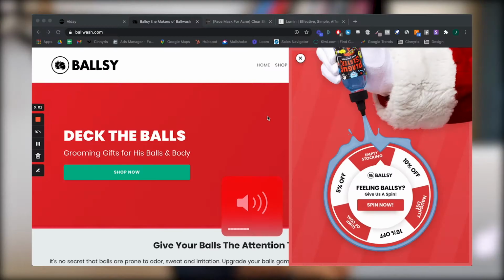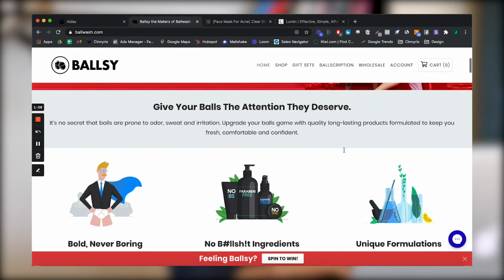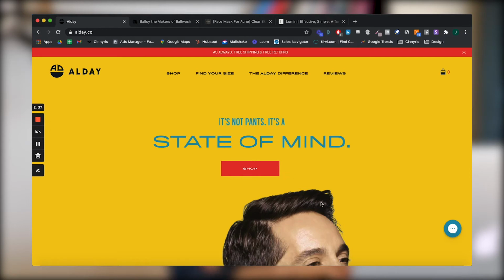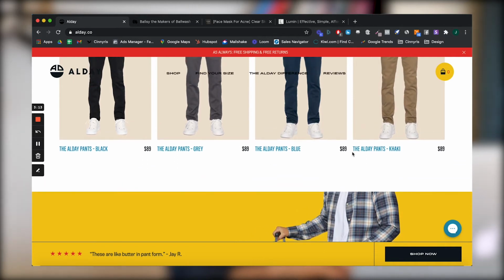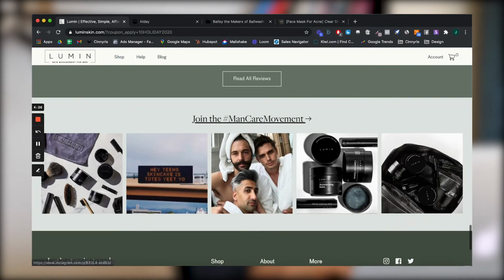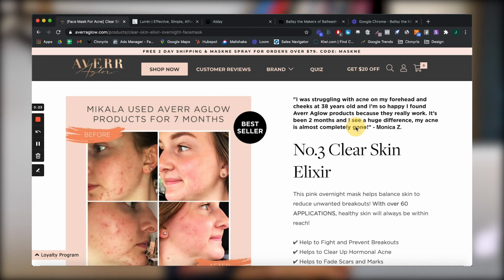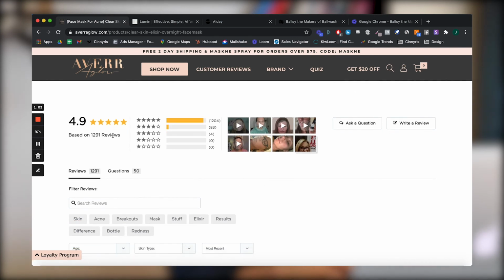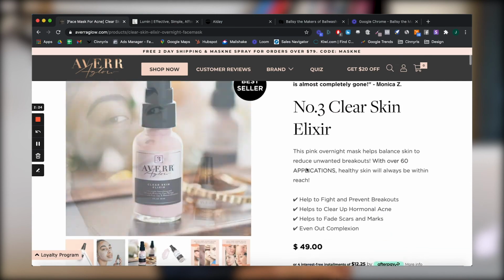How to Optimise your Ecommerce Website for Conversions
In this week's video we cover how to optimise your Ecommerce store for conversions. Namely the homepage & the individual product pages.

When it comes to the homepage, you want to think of it as your first impression. You want to clearly communicate what the brand is about, who it's for, what problem you are trying to solve as well as increase the trust with the consumer by incorporating social proof.We highlight a few examples of brand across different industries that do a good job of this.

We also go over what an optimised product page looks like. Unlike the typical product page layout you get from shopify for example an optimised product page incorporates social proof, how to use videos, FAQs etc.

About us:

We are a marketing agency based in London that helps Ecommerce brands launch effective campaigns on facebook & instagram. If you'd like to see if we can help your brand get in touch!